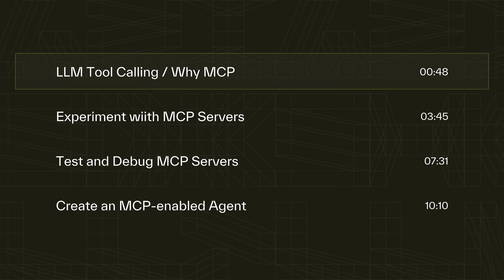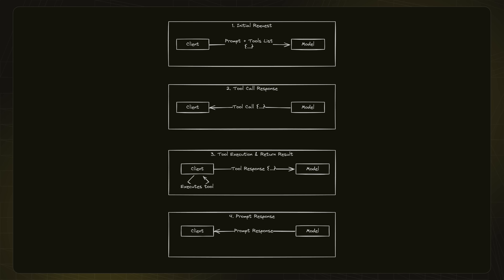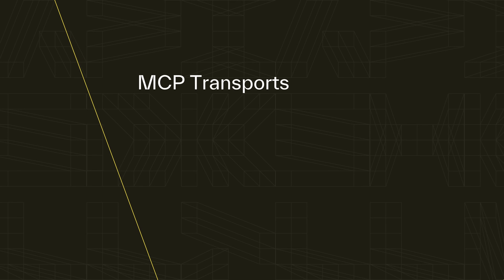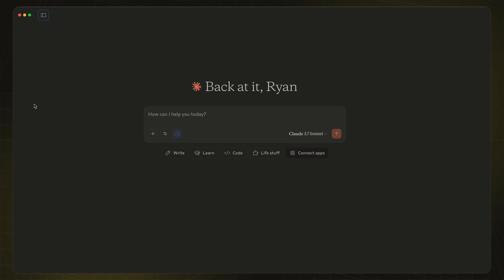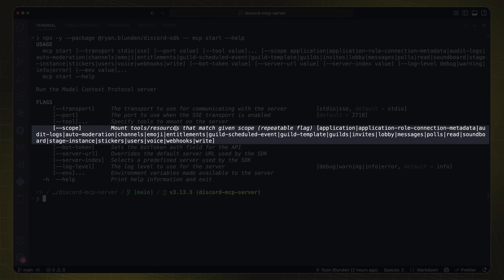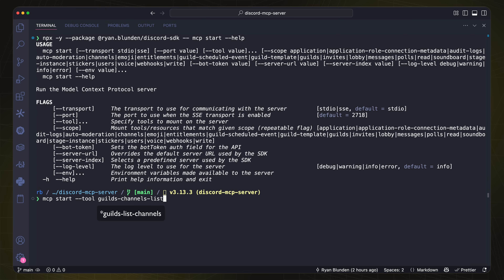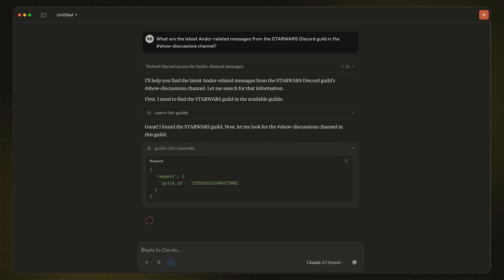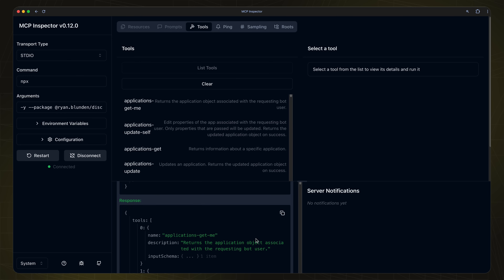Experiment, Test, and Create an MCP server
Learn how to roll out your own MCP server using an Open API spec and the Speakeasy CLI

0:00 Intro
0:48 LLM Tool Calling/Why MCP
03:45 Experiment with MCP Servers
07:31 Test and Debug MCP servers
10:10 Create an MCP-enabled Agent